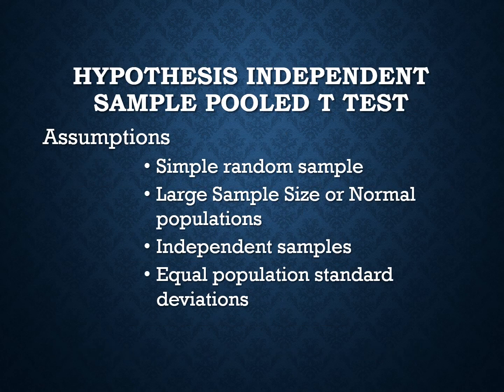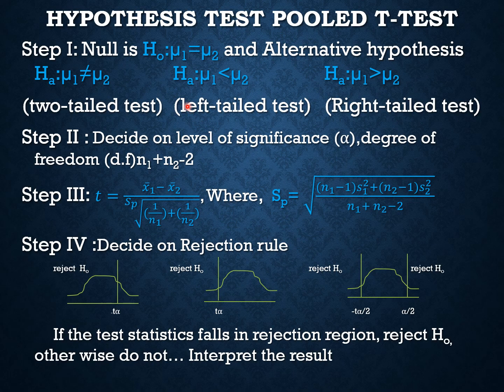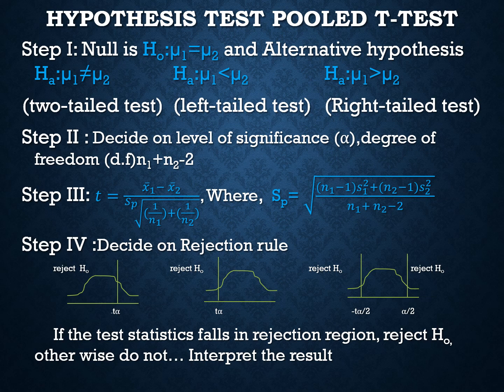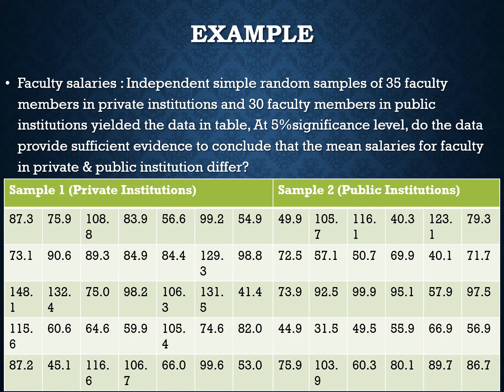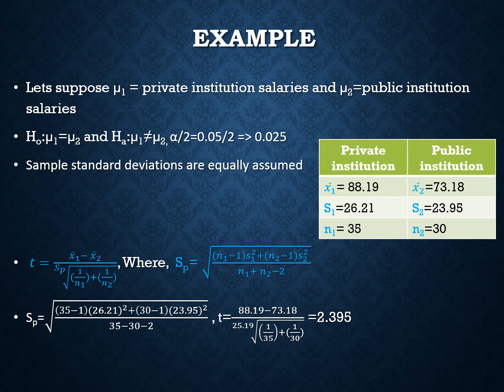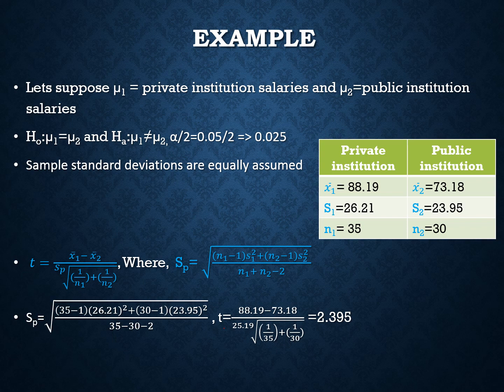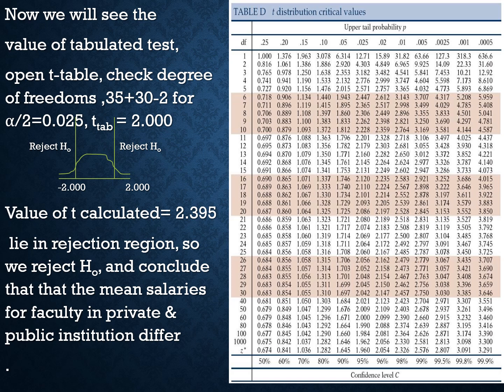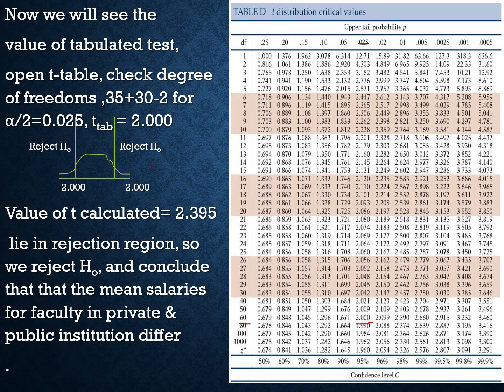BS Statistics II Lecuture #1(Independent Sample T-Test) by Madiha Maryam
BS Home e Economics
Subject Statistics II
Lecuture #1(Independent Sample T-Test) by Madiha Maryam Lecturer in Home Economics at Rana Liaquat Ali Khan Government College of Home Economics Karachi Sindh